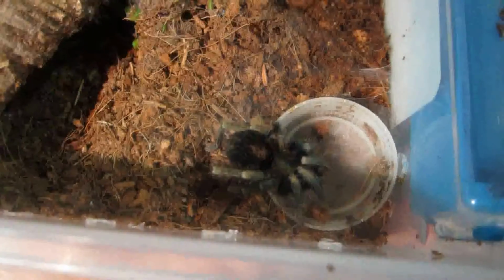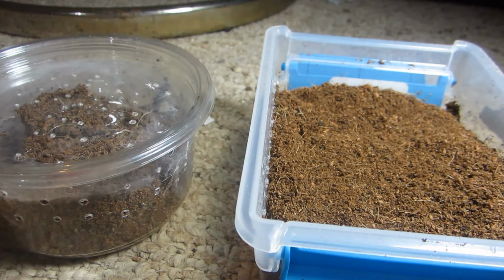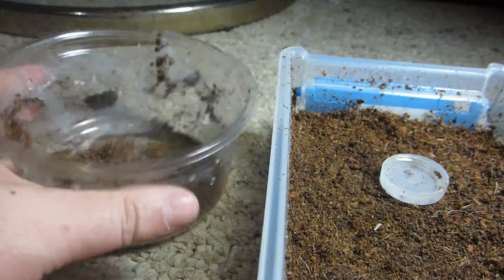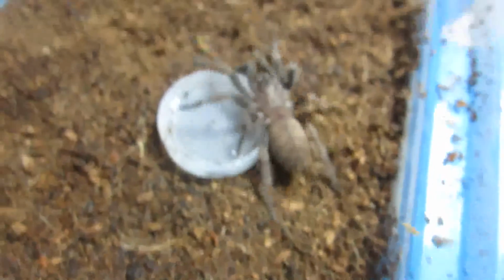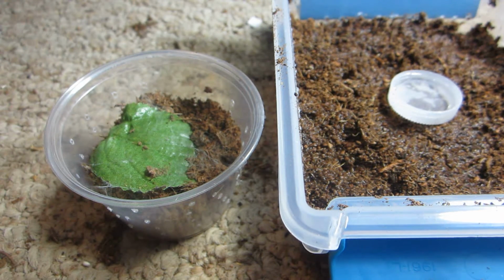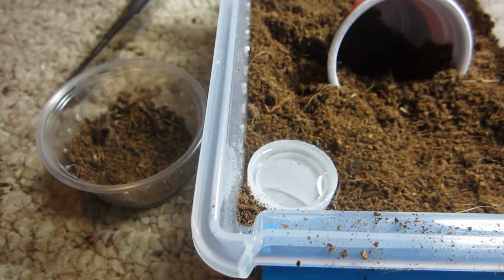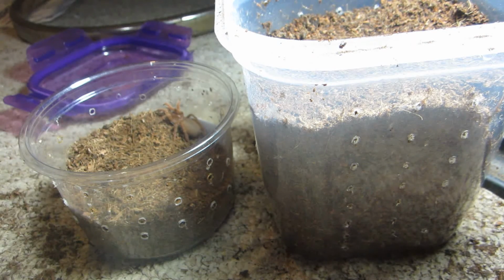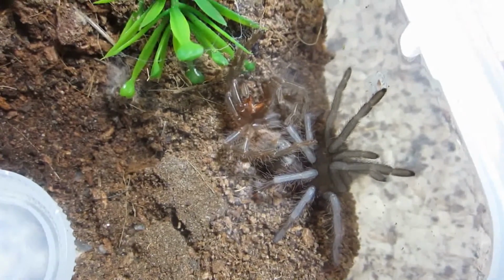March 2017 Tarantula Rehousings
And some molts